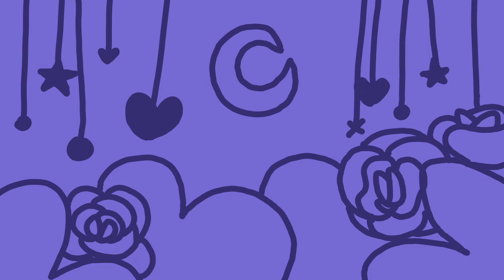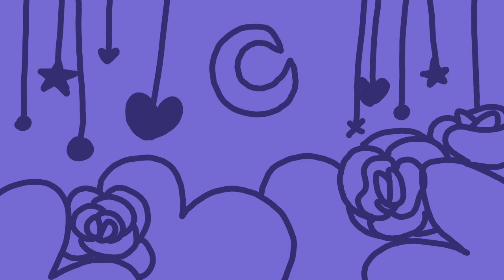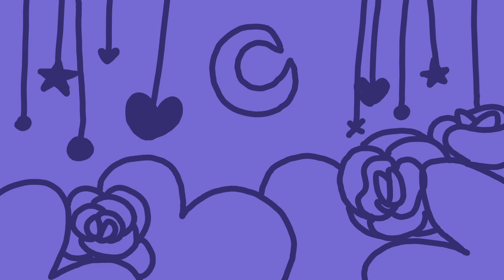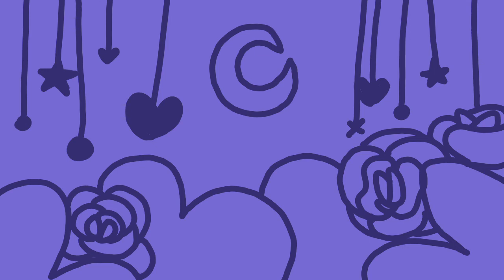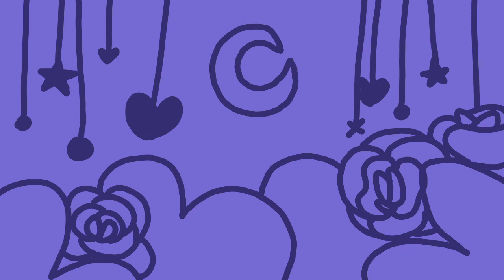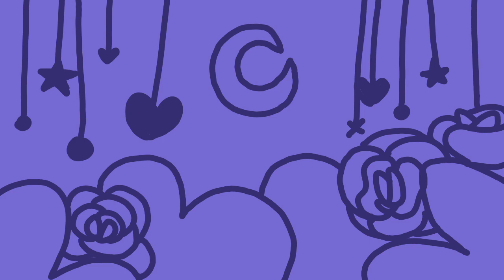Where have i been?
dont mind the dumb af thumbnail i had to rush lol
ANYWAY heres the links to those interested
link  to the artania smp channel :)

the twitter for those interesting in furry ai or my art
ty for dealing with me lol